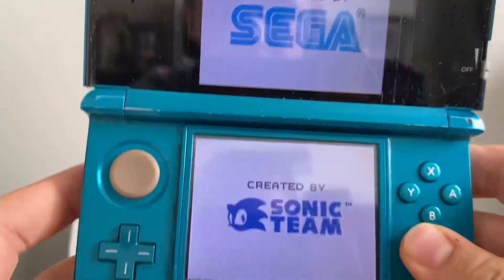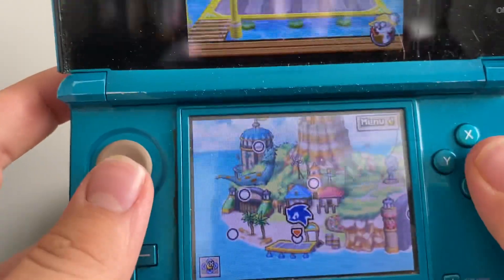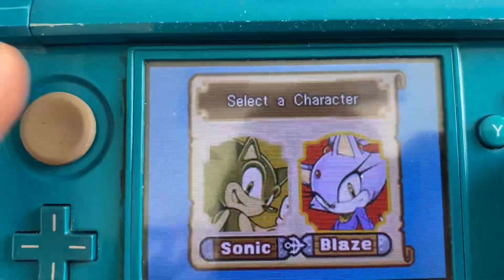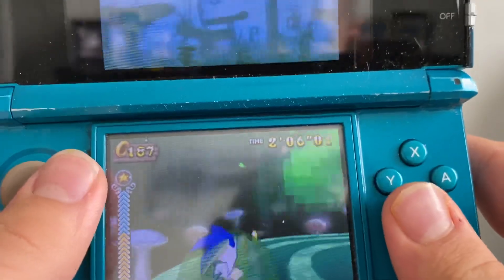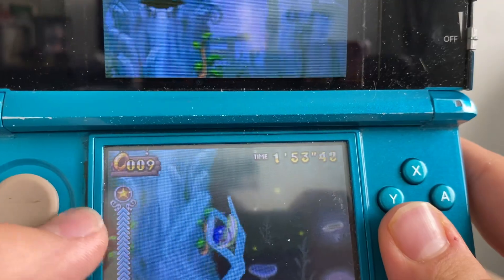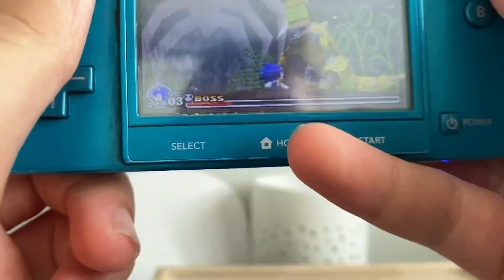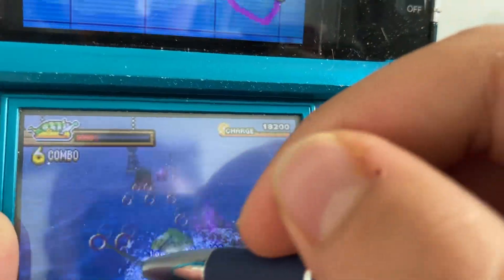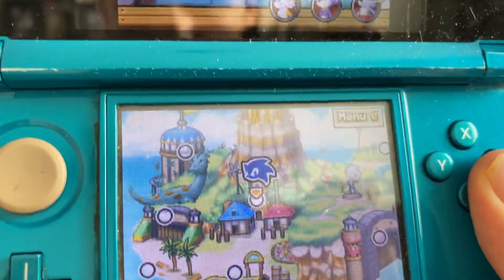Sonic Rush adventure gaming